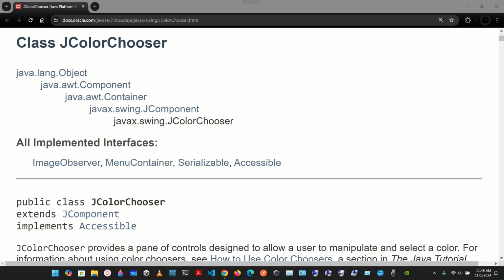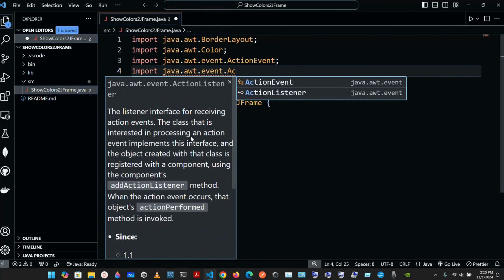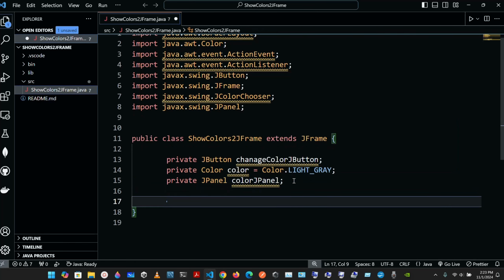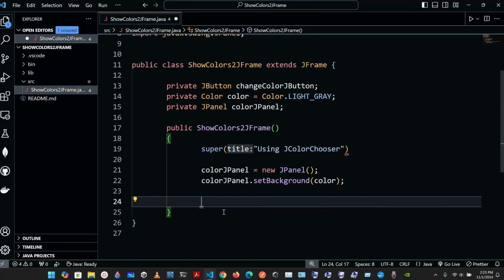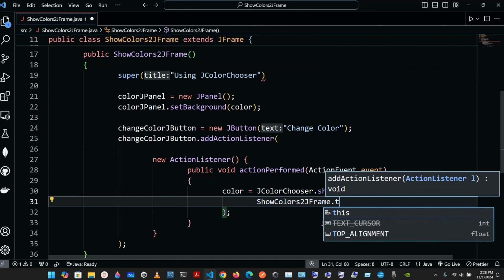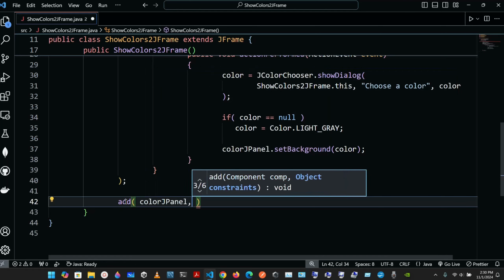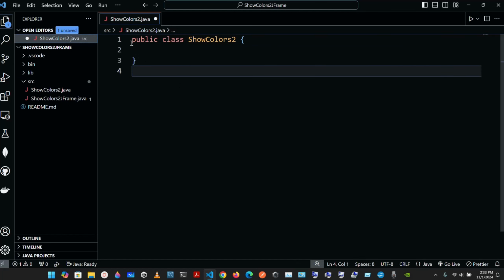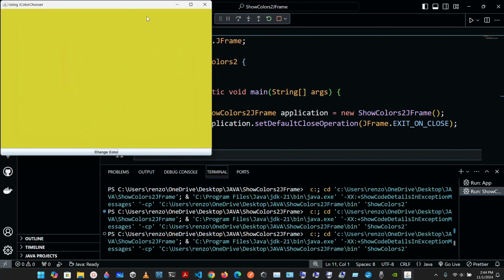Class JColorChooser - Java